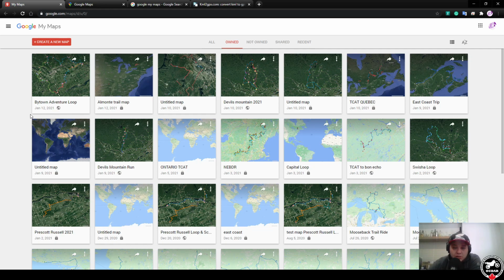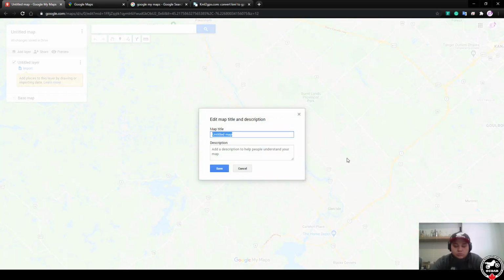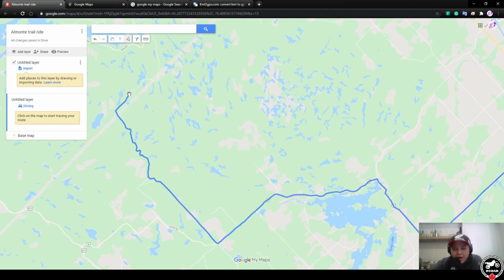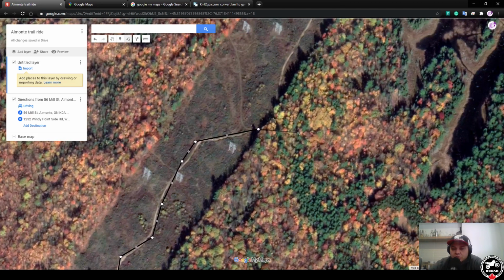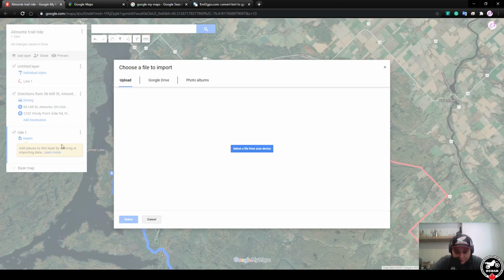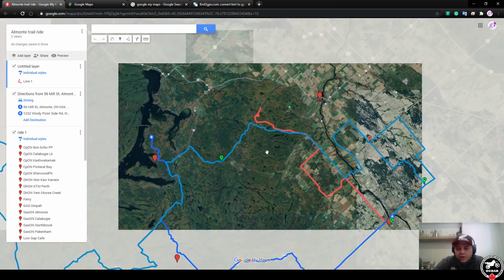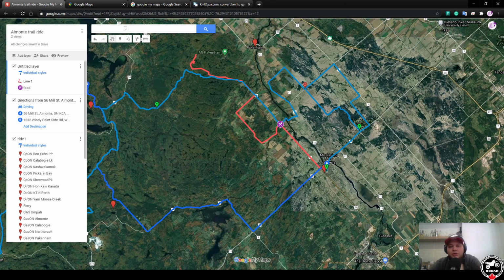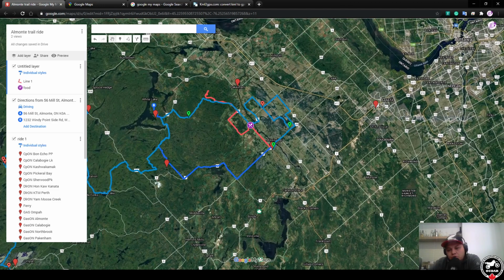Off road Route making with Google My MAPS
Making routes for adventure motorcycles (ADV) using google my maps and GPX files